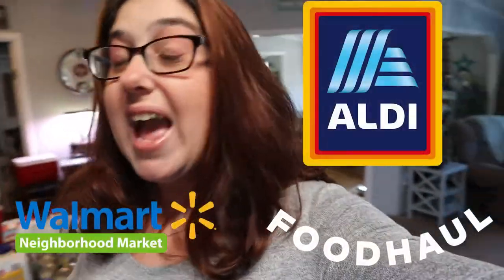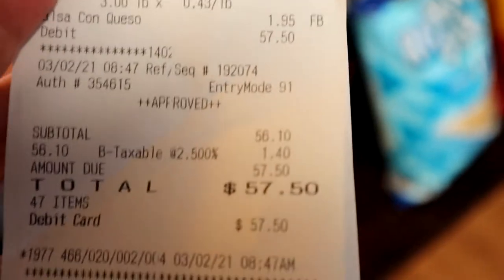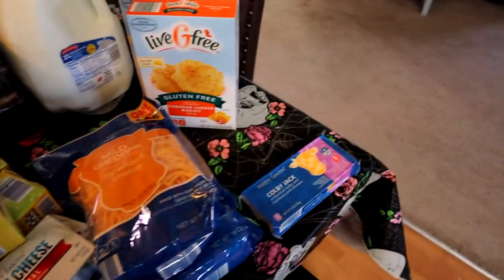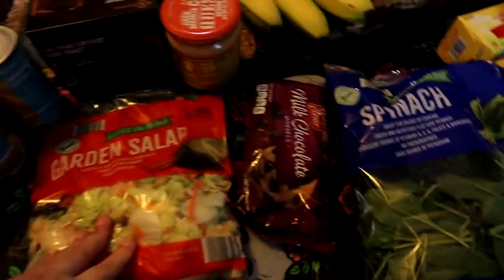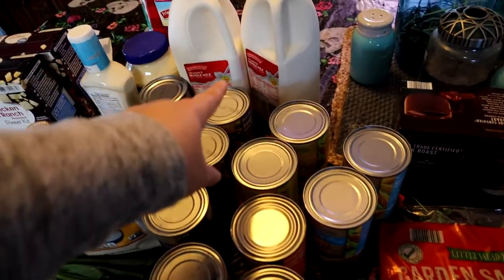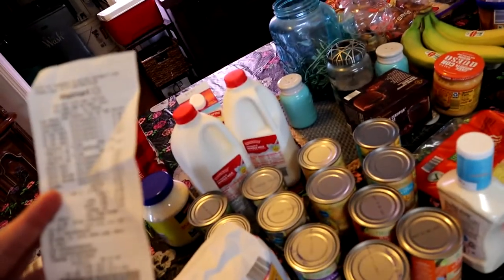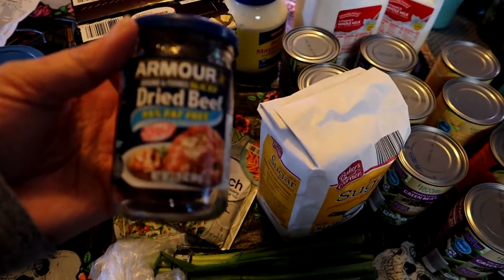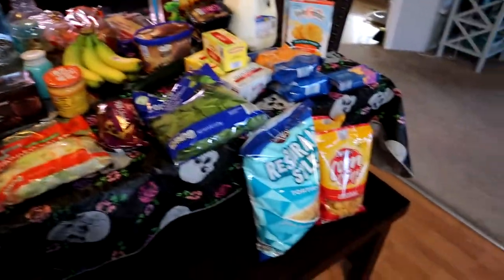Walmart Grocery Haul & ALDI Haul | Weekly Grocery | Homesteading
See what I bought !